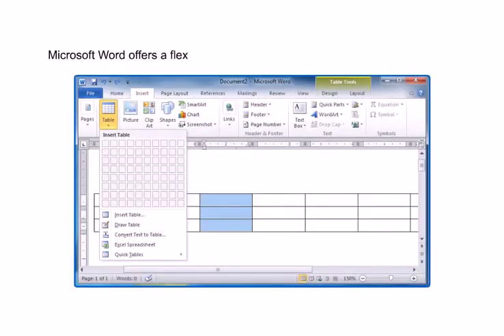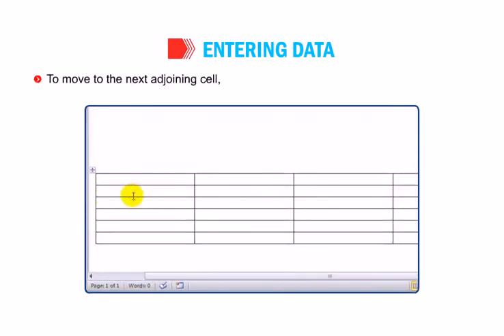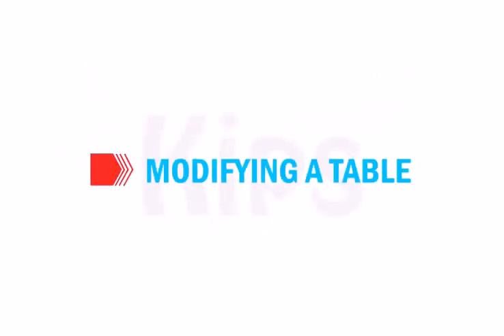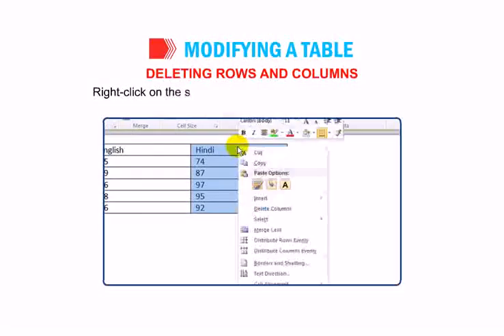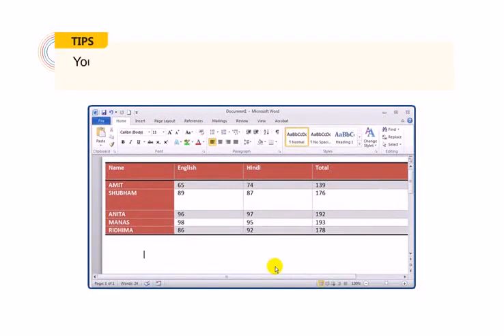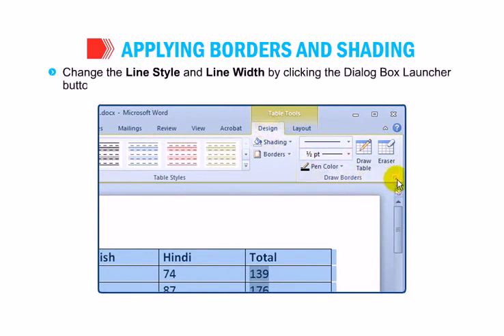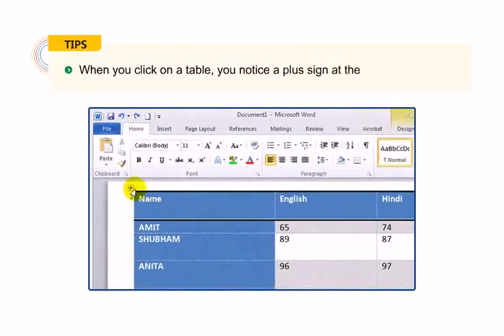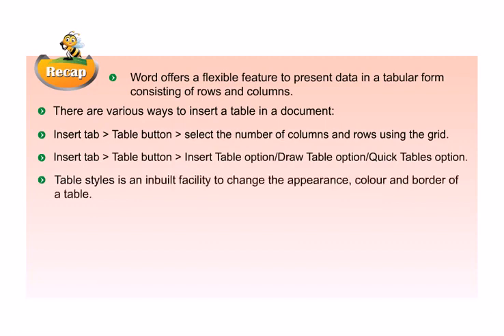Tables in MS Word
In this video, you will get the knowledge about creating a table in MS WORD.
Credit: KIPS
CodeZen - India  (we code for generations)